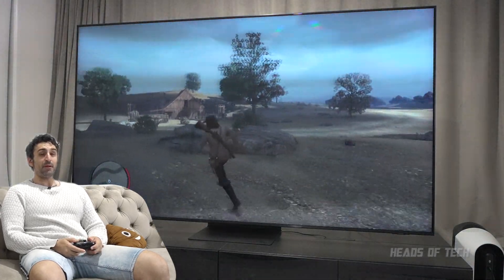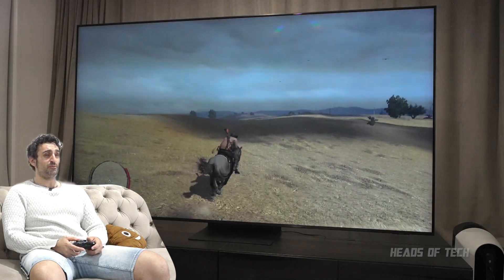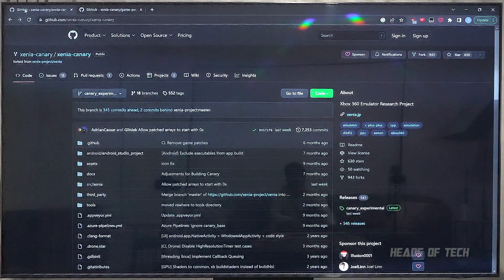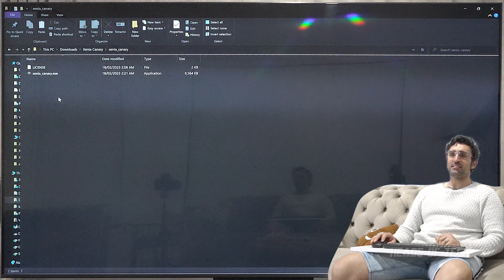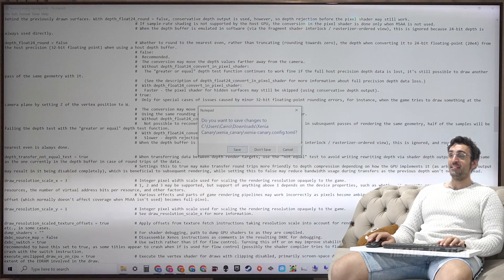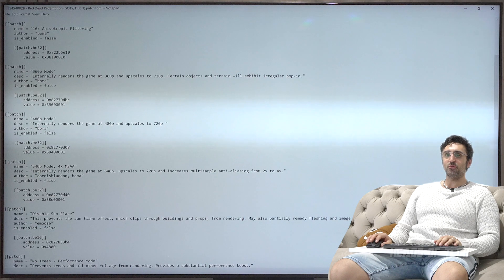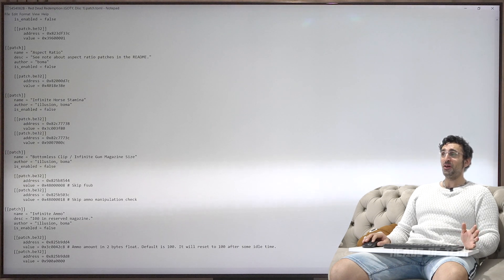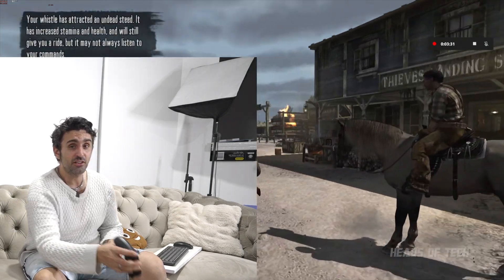How to Play XBOX 360 Games on PC/Windows at 2k 60fps | FREE Xenia Emulation Guide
In this FREE guide we walk you through how to play awesome games like Red Dead Redemption on PC at high frame rates.

CREDITS
Ethan Meixsell - Run